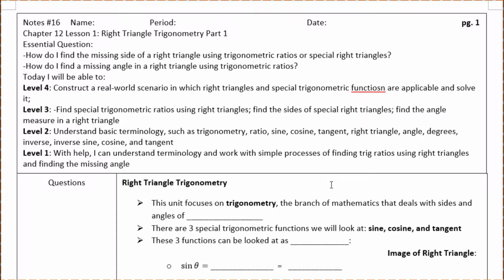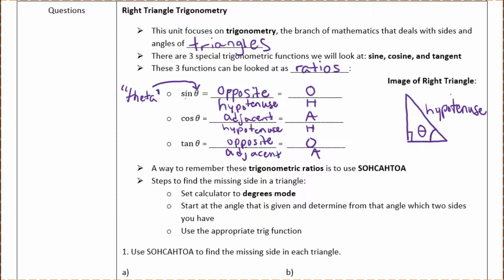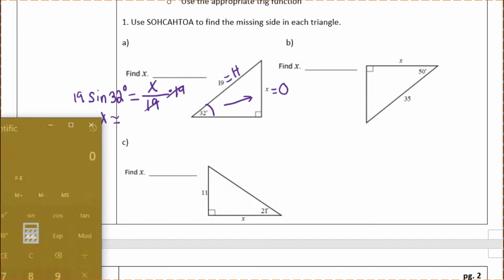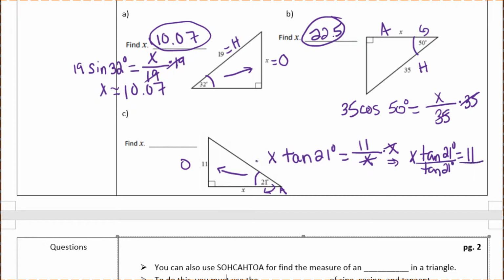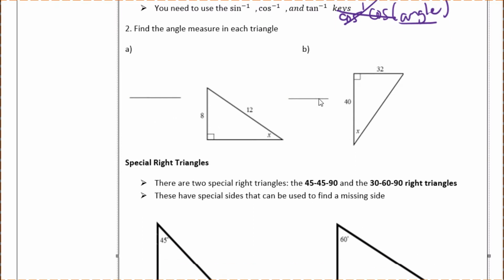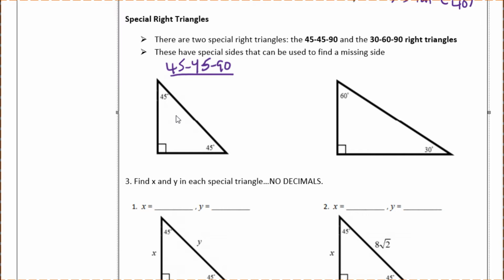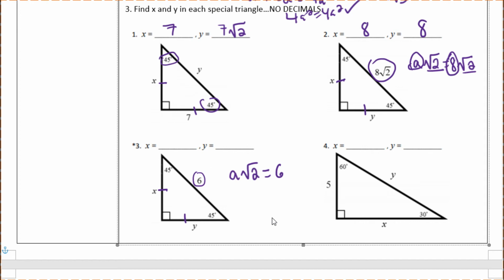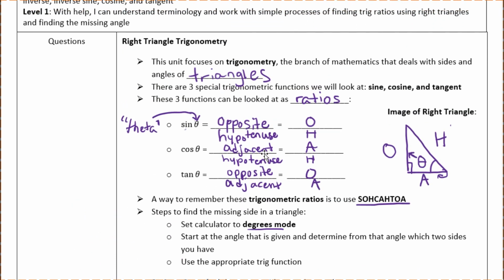Right Triangle Trigonometry Part 1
This is the first lesson in the unit on Right Triangle Trigonometry. We discuss the 3 basic trigonometric functions sine, cosine, and tangent. We go over how to use these special trig functions to find the missing side in a right triangle. We also discuss how to find the missing angle by using the inverse of the trig functions. Finally, we discuss the 2 special right triangles 45-45-90 and 30-60-90 and how to use these to find the missing side without a calculator.